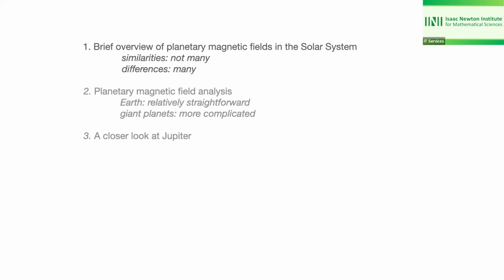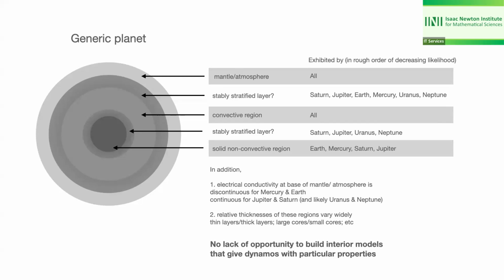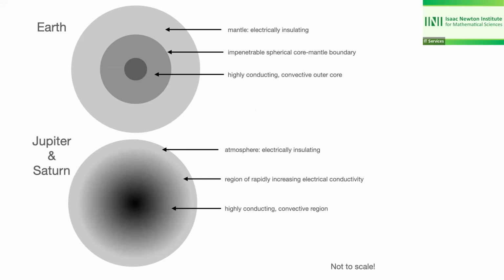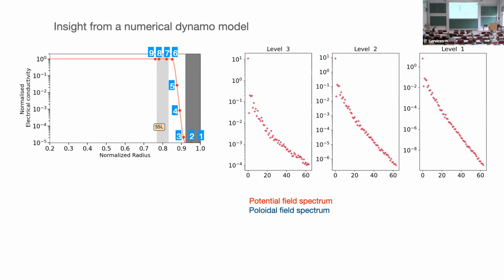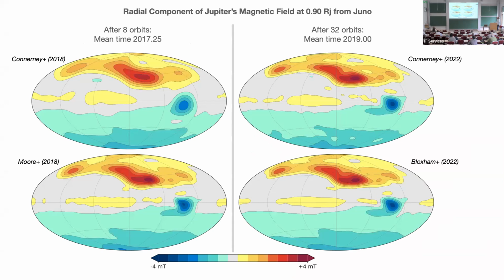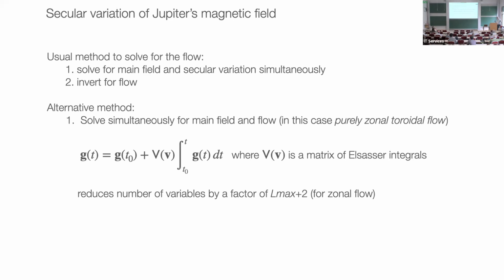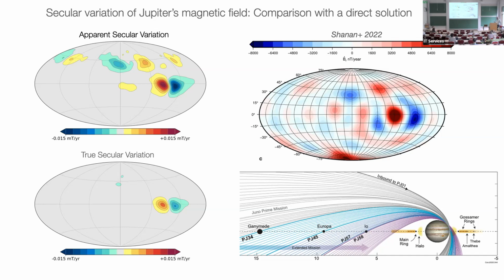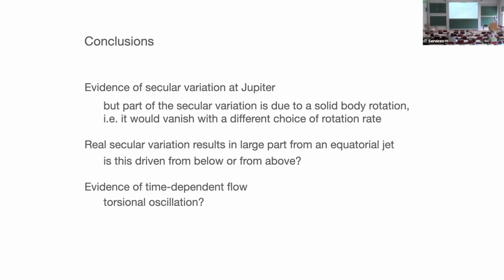Prof. Jeremy Bloxham | Planetary Magnetic Fields: Observational Insights and Challenges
Speaker(s): Professor Jeremy Bloxham (Harvard University)

Date: 13 September 2022 – 09:00 to 10:00
Session Title: Planetary Magnetic Fields: Observational Insights and Challenges (Keynote speaker)
Event [DY2W01] Dynamos in planets and stars - similarities and differences

More than a half century of spacecraft observations of planetary magnetic fields have revealed that no two planets in our Solar System are truly alike magnetically. Mercury has a weak, relatively axisymmetric field that is displaced along the rotation axis; Mars had a dynamo that is now extinct; Venus has no field; Jupiter’s field is different in the two hemispheres, with flux concentrated into a few well-defined regions; Saturn’s field is highly axisymmetric; and Uranus and Neptune have fields that are predominantly non-dipolar, but different. Earth’s field is distinctly different from any of these planets. Is this diversity of magnetic field morphology the result of gross interior differences between the planets or is it simply a result of the sensitivity of dynamos to the relevant governing parameters?

In the second part of this talk, we compare analyzing the Earth’s field with those of the gas giants. For Earth, it is a reasonable approximation to consider the mantle to be electrically insulating so the field may be downwardly continued to the core-mantle boundary, where the radial component of the field is continuous across the thin boundary layer at the top of the core. Hence, surface observations can be used to infer the field at the top of the flow field in the core. For the giant planets, the electrical conductivity is a continuous function of depth and so downward continuation is on a less firm footing. Furthermore, even though magnetic flux is frozen in the deep interiors of both the Earth and the gas giants, the Roberts & Scott frozen-flux theory of the secular variation, so useful for Earth, is not so straightforwardly applied to the case of the case giants. For example, the gas giants lack a rigid radial boundary at the top of the convective region so the radial component of the flow does not necessarily vanish. We investigate these complications using a numerical dynamo model with radially-varying electrical conductivity and a stably stratified region.

With Hao Cao, Laura Kulowski, Rakesh Yadav and the Juno Science Team